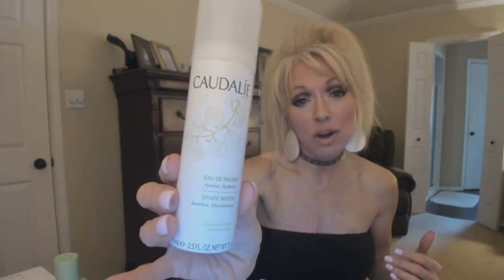Sephora Favorites and Wishlist - Best Sephora Products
Hey ya'll!!! I'm not doing a whole lot of shopping at this sale but we can still have fun and talk about Favorites and Fantasies!! I'm giving my Favorite for each Category of Makeup and Skincare, and I'll let ya'll know what I WILL pick up!
Also, catch the verrrrrryyyy beginning to see the winner of the Hair Products Giveaway!

Love ya'll!!!
xoxoxo!!!
Kathy

Sale Dates -
***You can only use the code once!***

Dawn's Life Over 40  -

Products -
Nars Concealer
TF Concealer
Dior Forever
Becca Backlight
Becca Purple Primer
clinique Beyond Perfecting
Lancome Renergie Lift - They don't have it! I guess I wouldn't be buying that one at Sephora! LOL!
Laura Mercier Secret Brightening
It Bye Bye Pores
Hourglass Veil
Huda Powder
Cover Fx
Hourglass Ambient Palette
Lancome Teint Idole Stick
Huda Minis
Anastasia Soft Glam
Ciete Chloe Morello
UD 24/7
KVD Ink
Physicians Formula Plum Rose -
Marc Jacobs O'Mega
Hourglass Diffused Light
It Hello Lights - They didn't have this! I guess I would be getting this one at Ulta! Sorry!
Hourglass Ambient Blushes
Nars Orgasm
Sephora Lashcraft Big Volume
Natasha Denona Smoky Rose
Lancome The Rose
Aerin Tuberose -
Aerin Jasmine
Aerin Gardenia
Aerin Honeysuckle
Beauty Blender midsize
UD Sharpener
Shiseido Cotton
Hourglass Veil Powder brush
Clinique 1.0
Caudalie Beauty Elixir
Sunday Riley Good Genes
Drunk Elephant Marula
Dr. Jartt Every Sun Day
Lancome Energie de Vie
Caudalie Grape Water
Derma e Rosehip & Cranberry
Lancome Genefique
Lancome Visionairre

Hey my girls!! I'm linking these products to help you find and price these products.  If you click on these provided links, I may receive income! You should ALWAYS shop around for the best possible price! :) Love ya'll!!

Come be my friend allll over the internet!